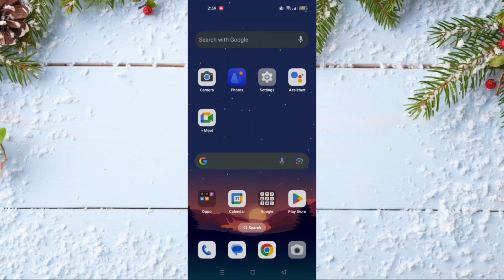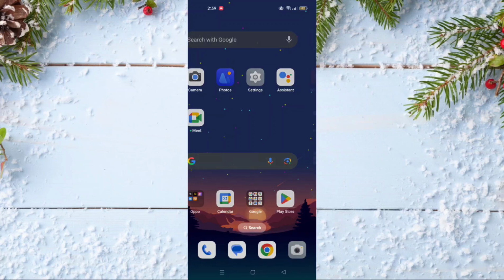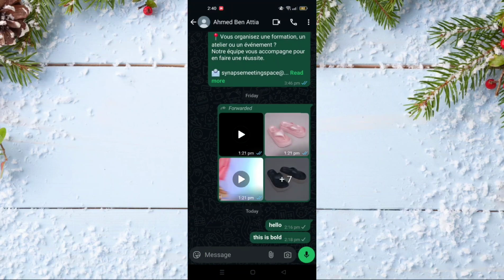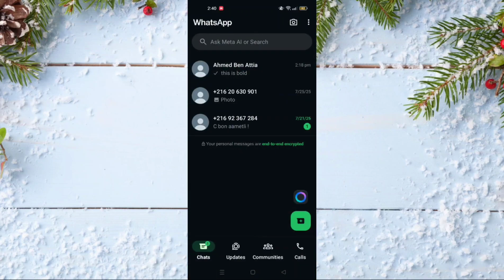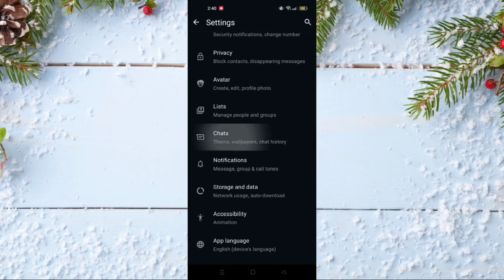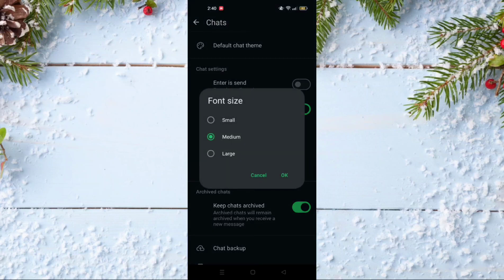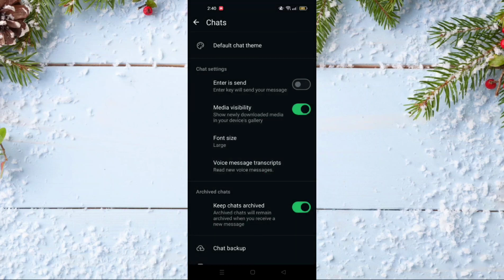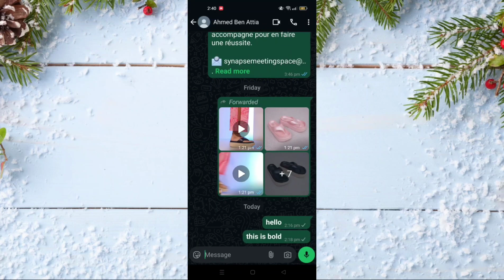How to Change WhatsApp Font Size (Android & iPhone Guide)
🔍 Struggling to read small WhatsApp texts? This quick tutorial shows you how to adjust font size for comfortable reading—without changing your phone's system settings!

In this video, you'll learn:
✔ For Android:

Use WhatsApp's built-in font slider

Choose Small/Medium/Large sizes
✔ For iPhone:

Adjust via iOS Display settings

Enable Bold Text for better readability

⚙️ Customization options:
• Change size for chats only
• Keep other apps at default size

• Users with vision challenges
• Those who prefer larger text for long chats

📱 Works for:
• Latest WhatsApp versions
• All message types (text, links, captions)

💡 Pro Tip: Combine with Dark Mode for eye comfort!

👍 Find this helpful?
💬 Comment your preferred text size!